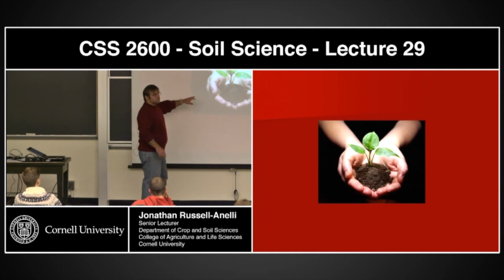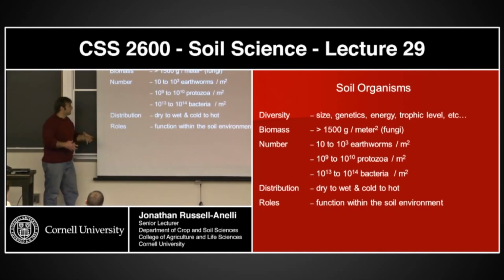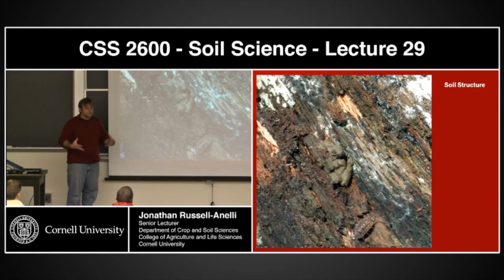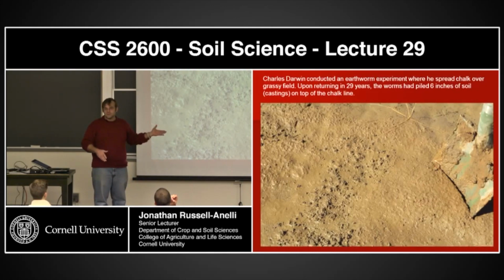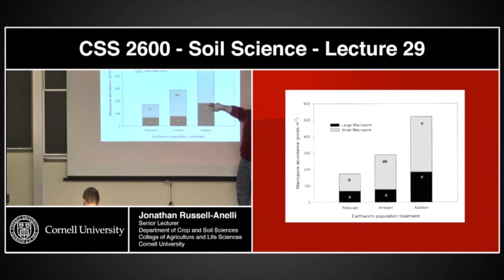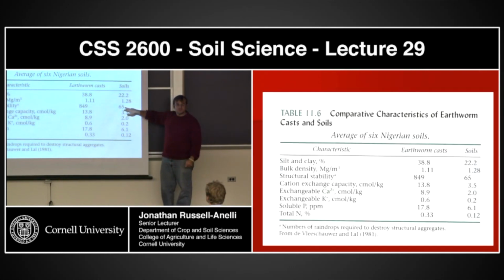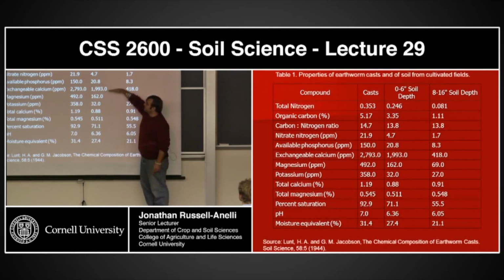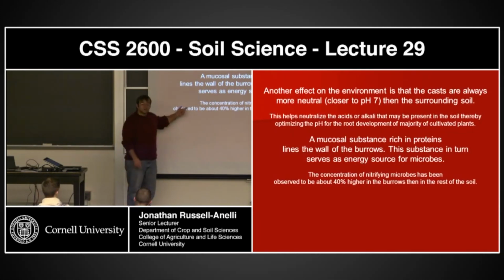Series 21- Soil Ecology V - Soil System Interactions A worm case study (part 1)